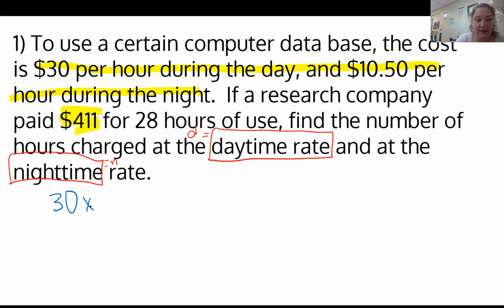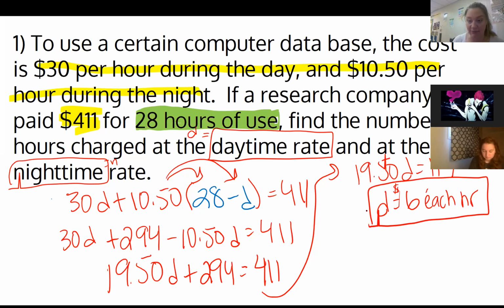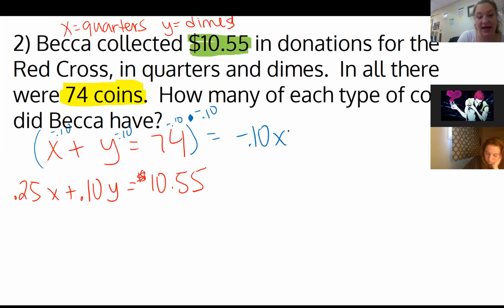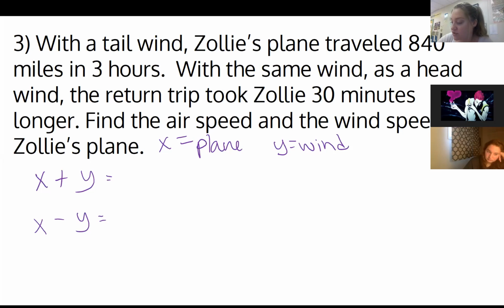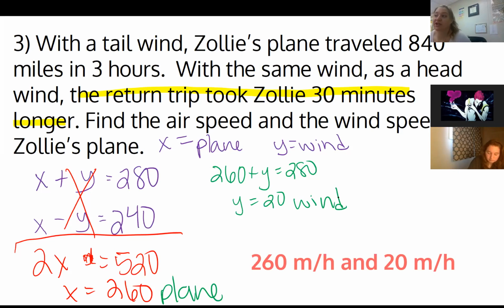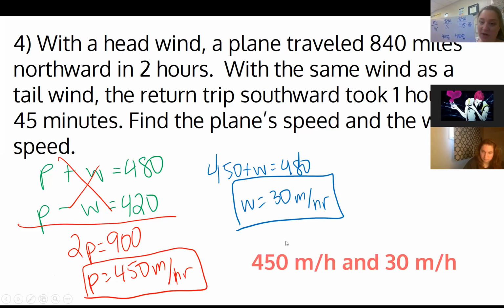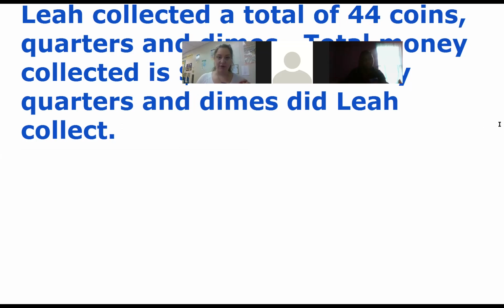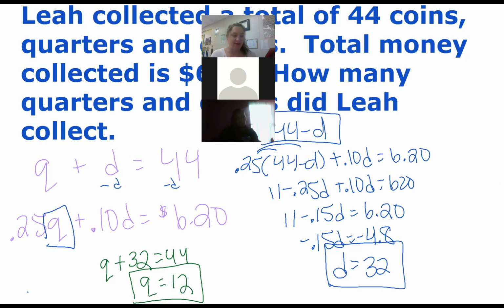11/9_Alg 2_Zoom with Solving Systems with Word Problems